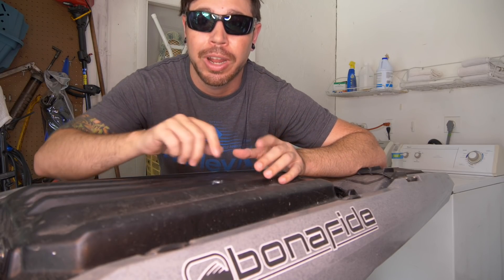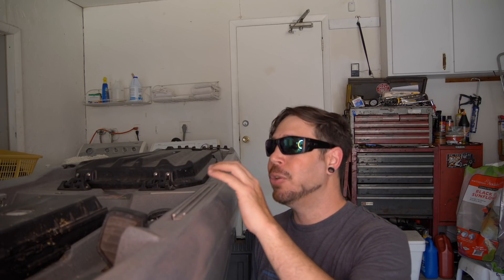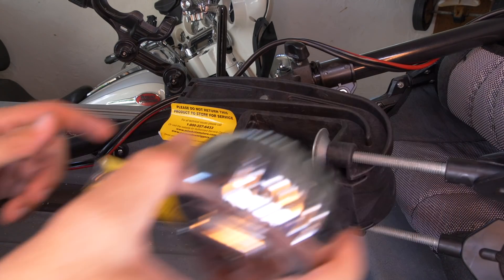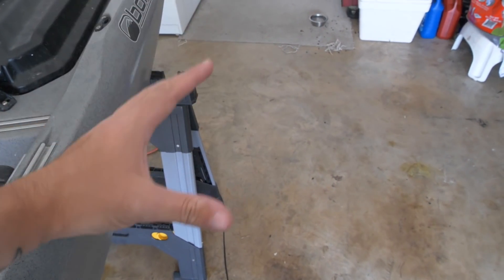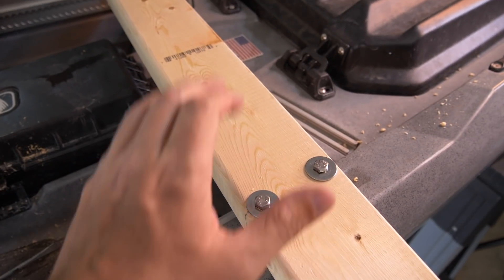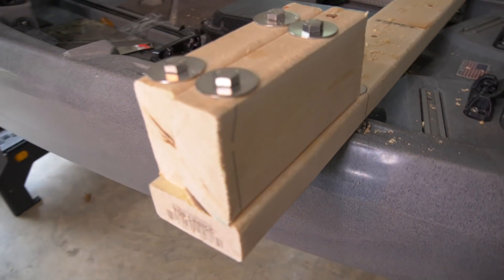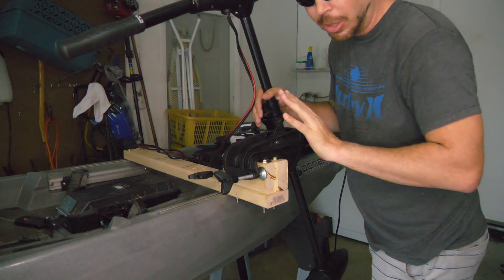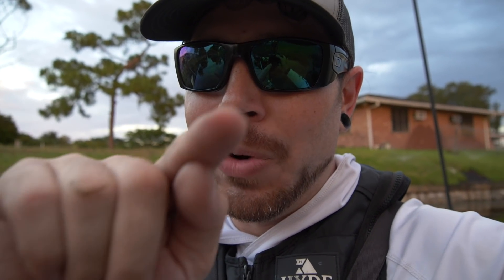DIY Fishing Kayak Trolling Motor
It's not perfect, but I had fun and can only improve from here! Mounting this trolling motor was actually super easy. I just took my time and made sure to plan 5 steps ahead before I made any cut or drilled any hole. All in all it was a success. I'll definitely start tweaking the design. Maybe I'll cave in and mount it in the rear and hook up cables... For now it gets the job done and get to more places that otherwise would take me 5 times as long to paddle to. Oh, and the big camera is back! I hope I don't let too many people down with some B Roll.
~Eric

Enjoy these dope beats by:
Future Joust - Sunset Drive